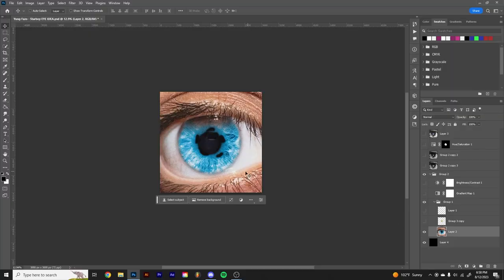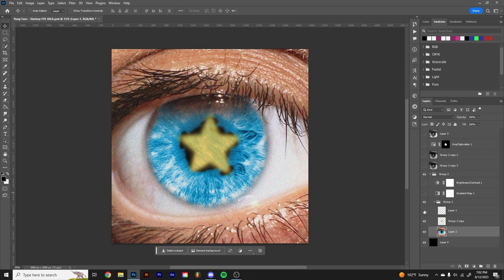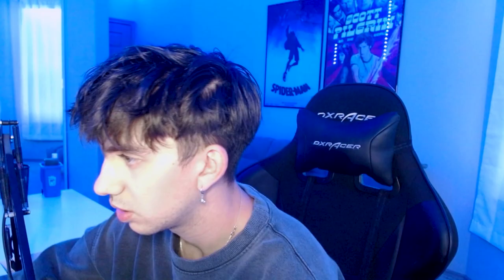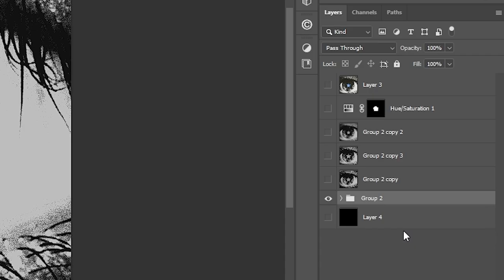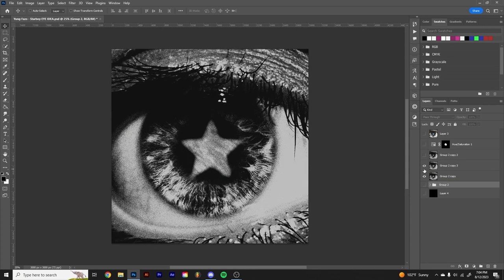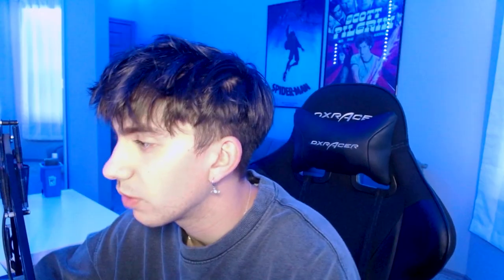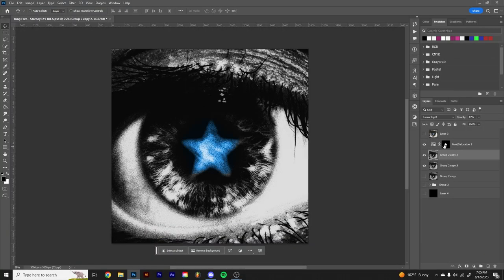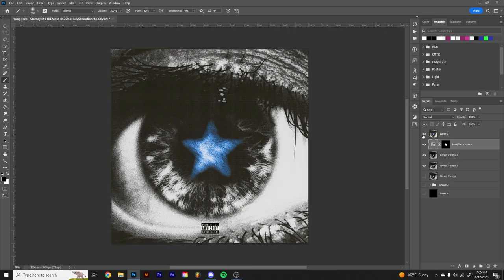How I Made The "Starboy" by Yung Fazo Cover Art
GET THE PROJECT FILE (PSD) ➨ n/a